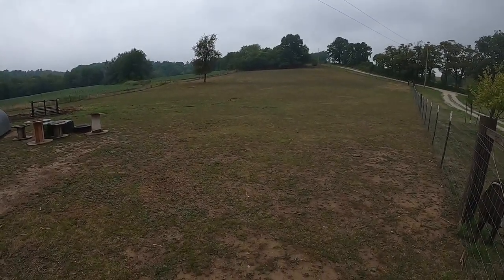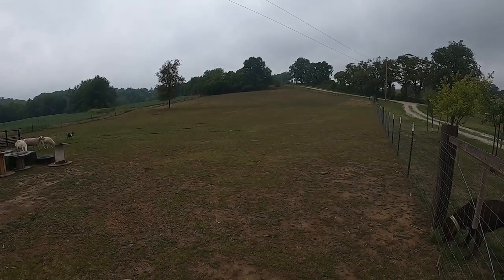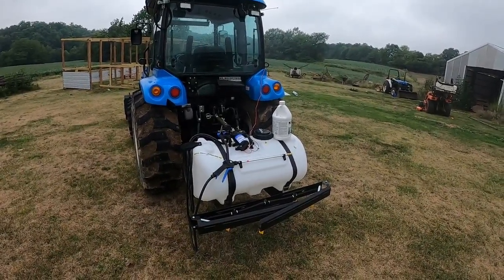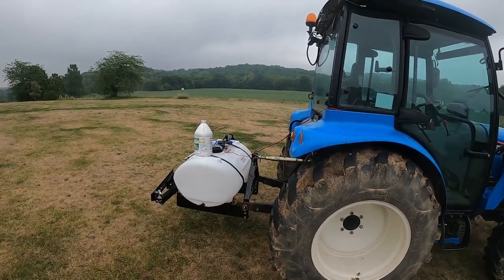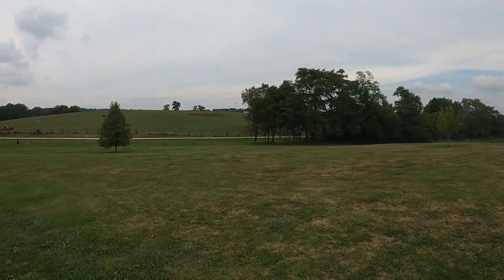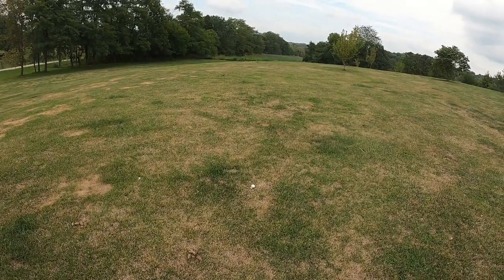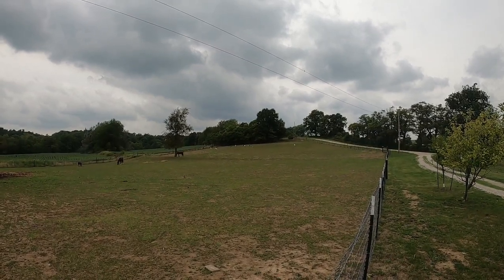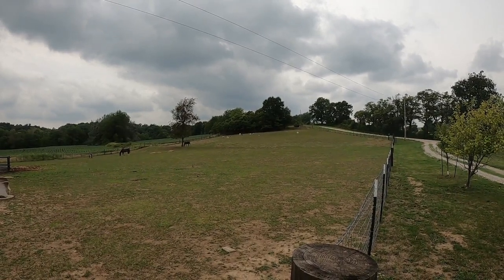Spraying fish fertilizer and DEF to get the lawn and pasture growing after a drought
We hadn't had rain in almost two months. we finally got a big storm so i tried adding Fish fertilizer and diesel exhaust fluid to green up the lawn and pasture. the results were quick.

Amazon link to Alaskan fish fertilizer: